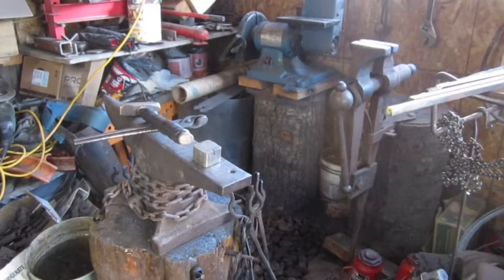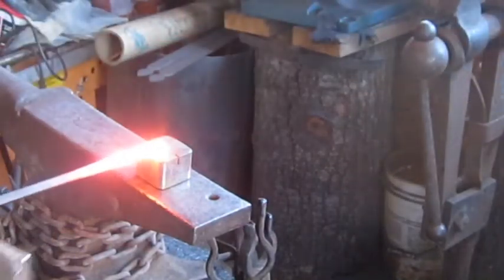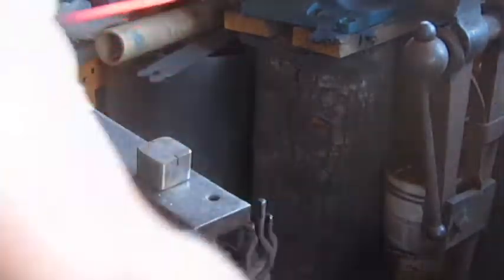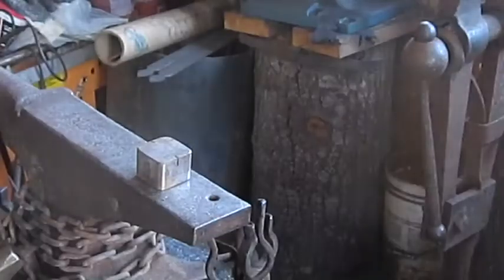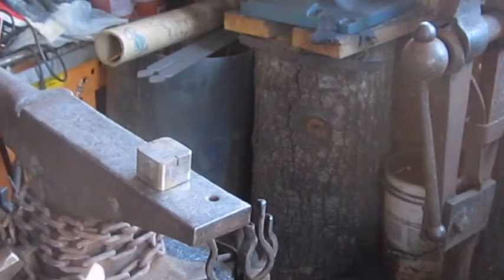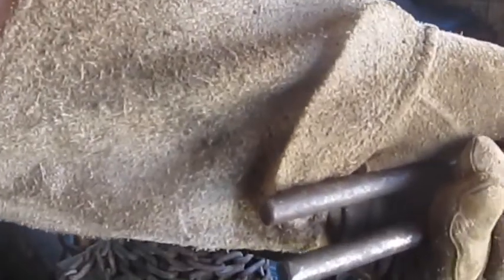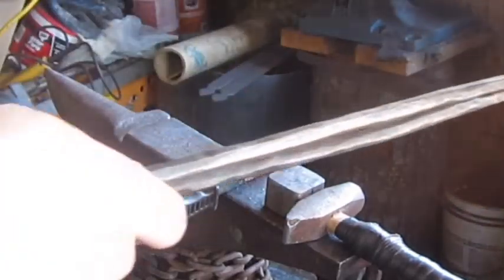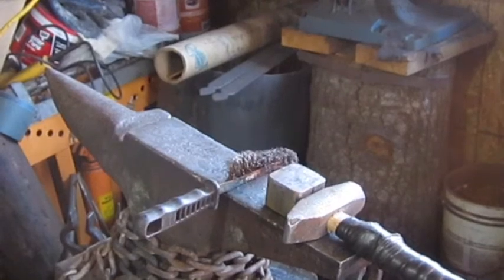How To Make A Hand Forged Fire Place Set - Part 2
Glen Trayer shows you how to make a hand forged fireplace set in his small off-grid smithy.

Tammy's book How To Embrace An Off-Grid Lifestyle: Our Lifestyle & A Step By Step Look At The Lifestyle, available in e-book and print was published in January and can be found

Listen in on the Mountain Woman Radio show every Wednesday on iTunes or on our website.
You can find us on all social media and see a lot of behind the scenes pics on Instagram - join us